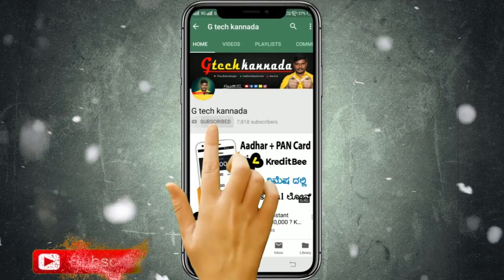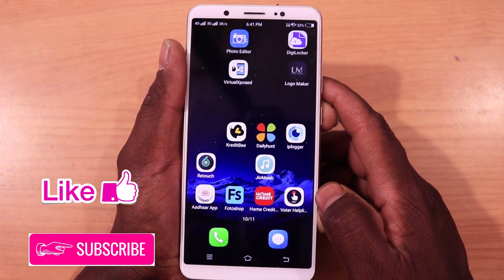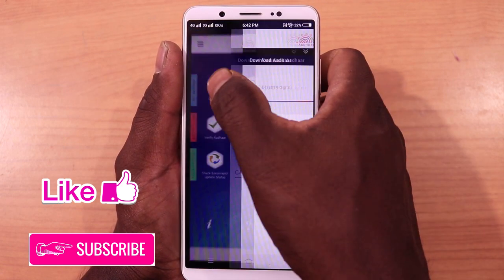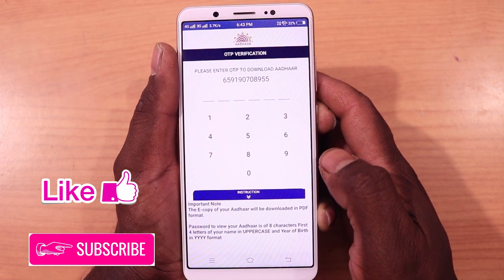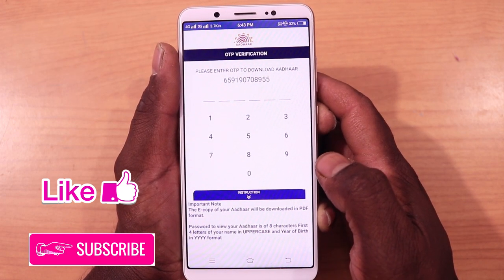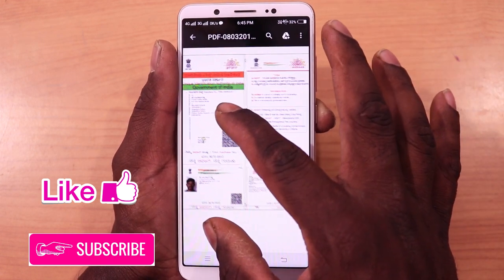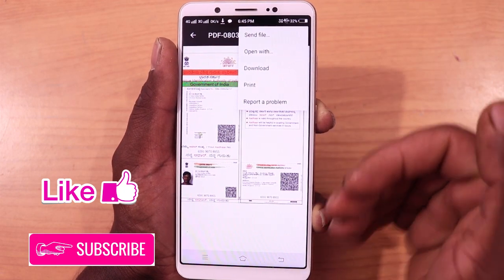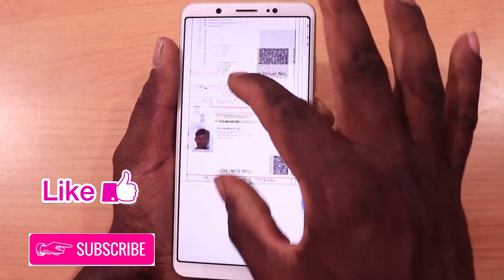how to download Aadhara card in mobile 2019 || Explain by G tech Kannada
hello friends welcome to G tech Kannada channel
in this video i show u :how to download aadhar card in mobile 2019 || Explain by G tech Kannada
kinemaster download latest version link1:
ples like my videos and any doubts comment on comment box